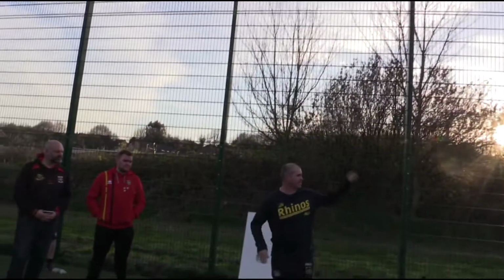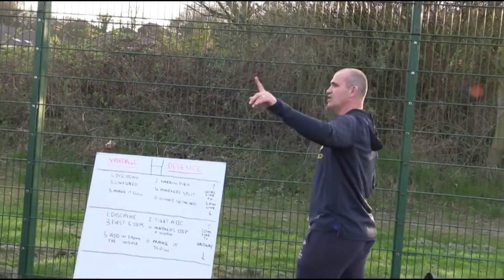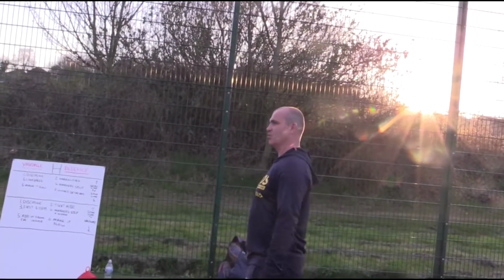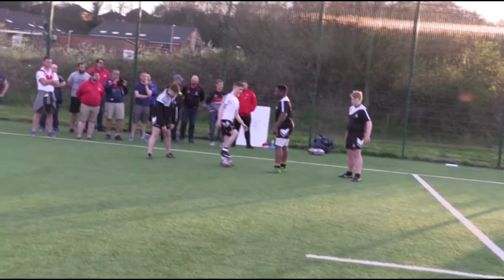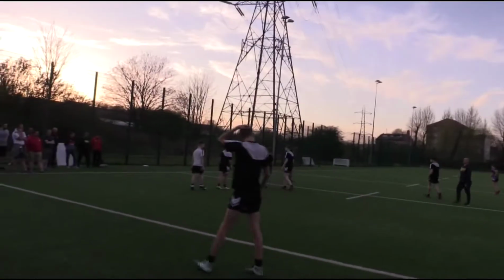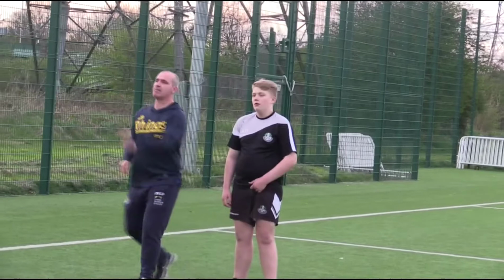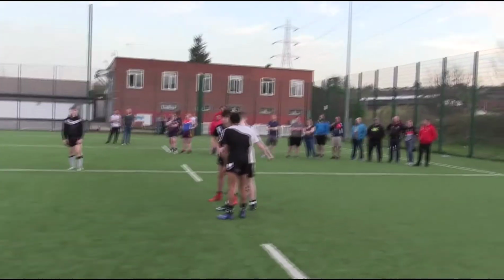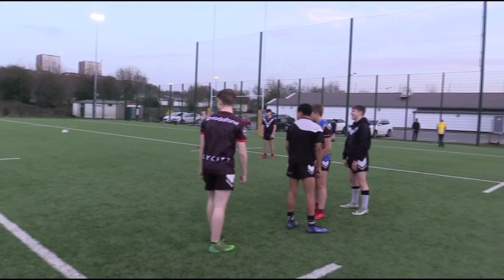Barry Eaton leads latest Coach Education workshop - Coaching Defensive Methods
Leeds Rhinos Foundation's Coach Education programme supported by Mears continued in April with a workshop on defensive methods led by Leeds Rhinos Assistant Coach Barry Eaton.

Over 30 coaches attended the workshop from the community game learning some insights and coaching tips from the club.

The full session is now available to view on our YouTube channel.